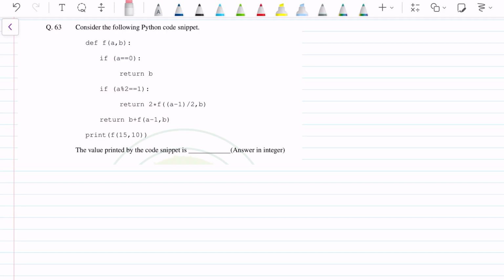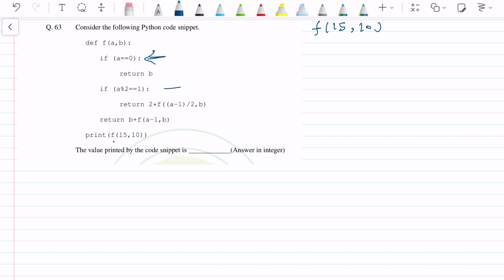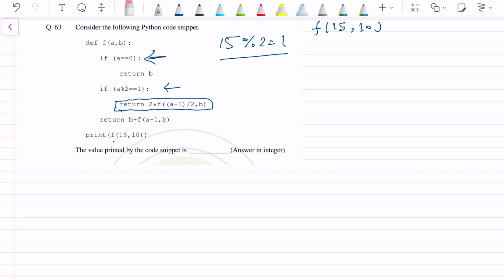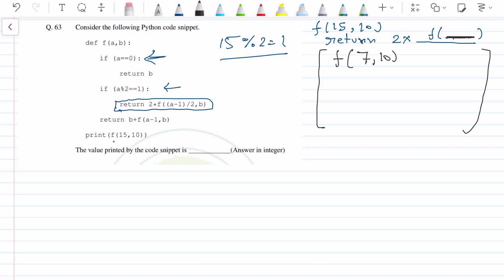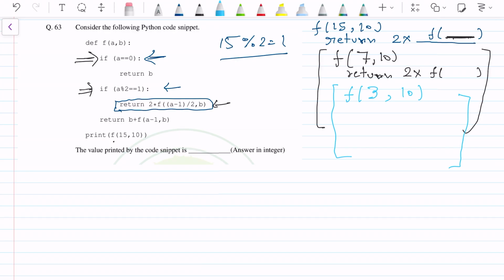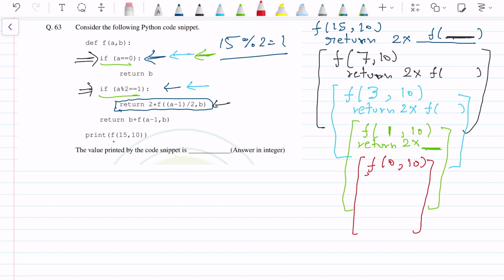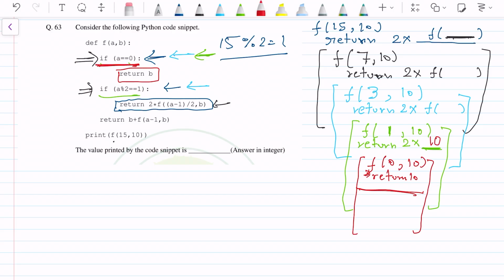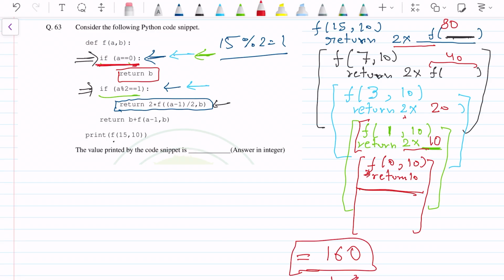Q. No. 63 | GATE DA 2025 | Detailed Solution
🔍 What you'll learn:
✅ Step-by-step breakdown of the solution✅ Key concepts and problem-solving techniques 🧠✅ Accuracy-boosting tips for similar questions 🎯✅ Expert insights to improve your exam approach 💡